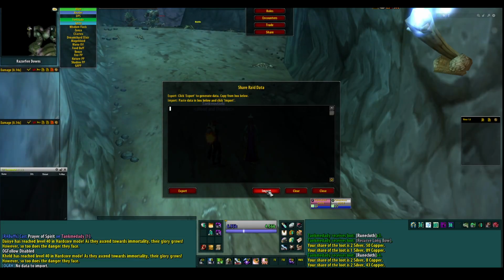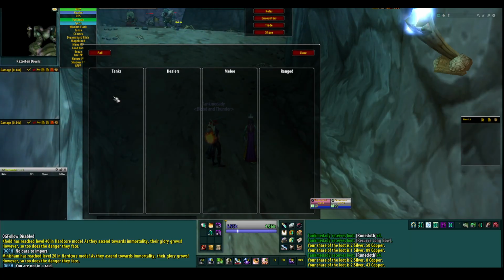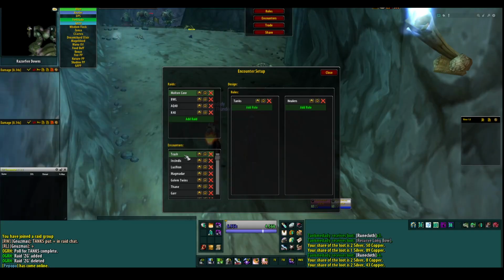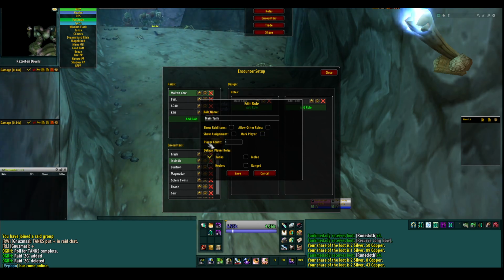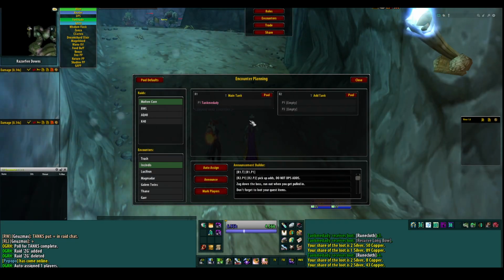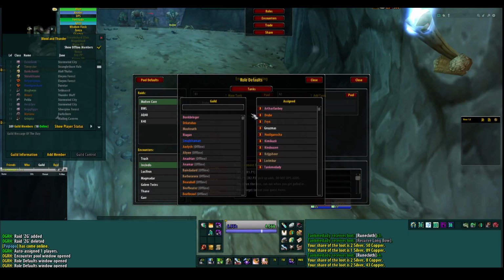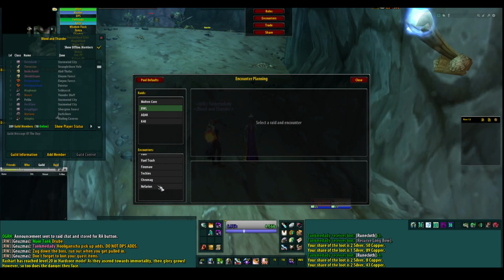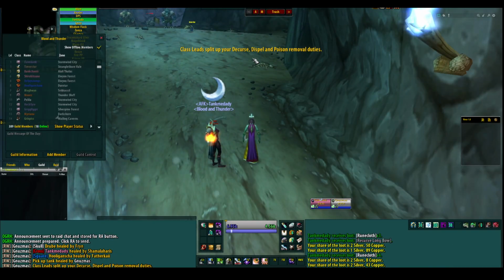OGRH Overview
This is a quick and dirty overview of the raid helper app that I've written to help manage real time assignments of players in raids.

Note: I apparently clipped the top of my window off so you don't see all of the controls in the video, but they aren't complicated... so you can see them in your game.